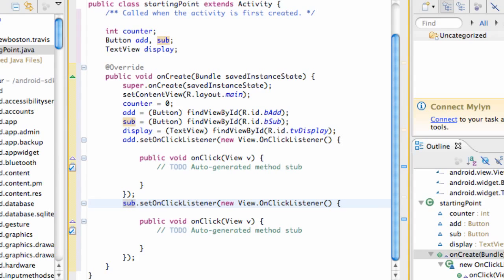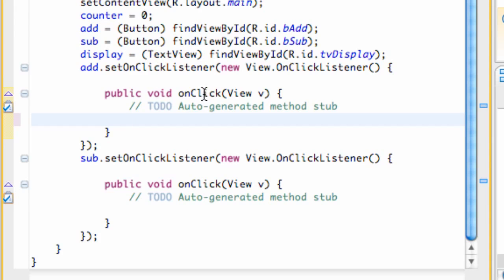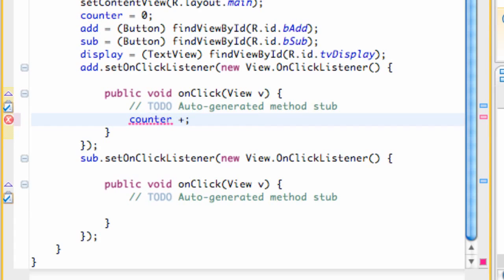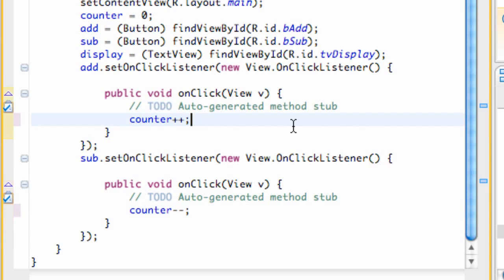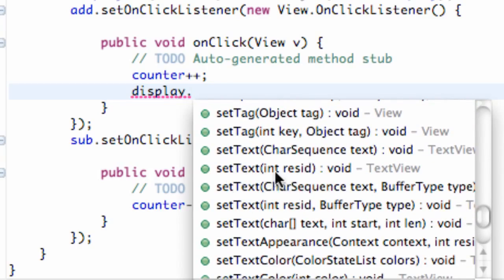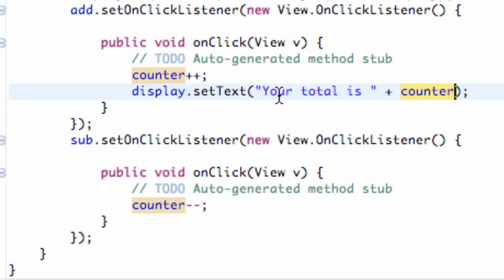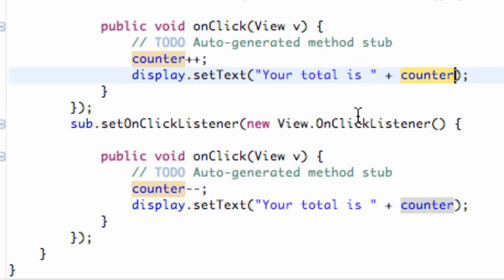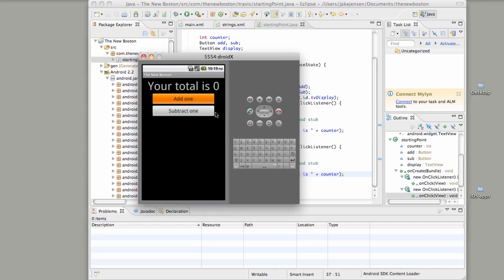Android Application Development Tutorial 010 Using setText method for our button YouTube